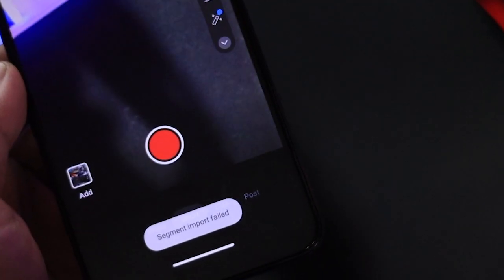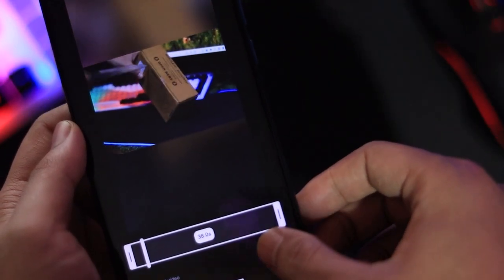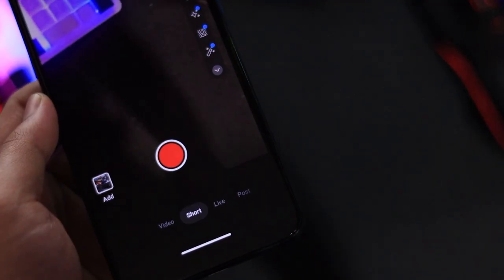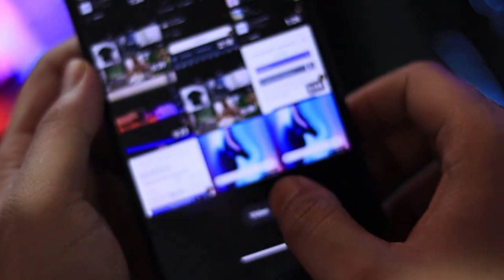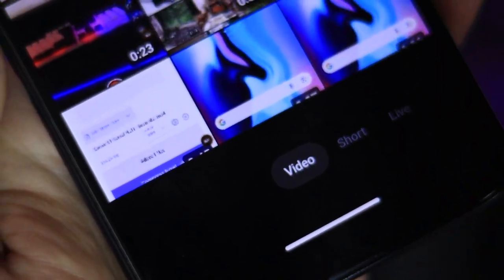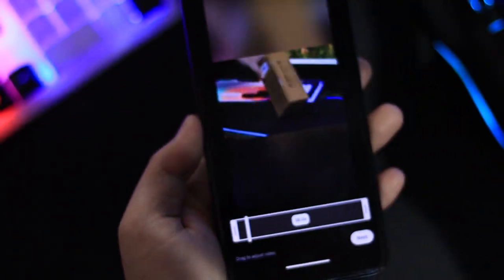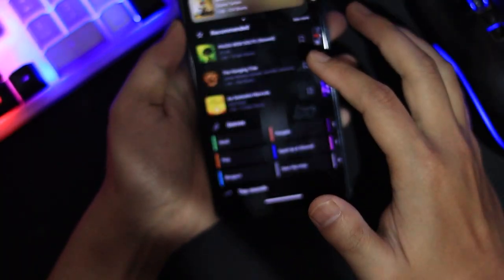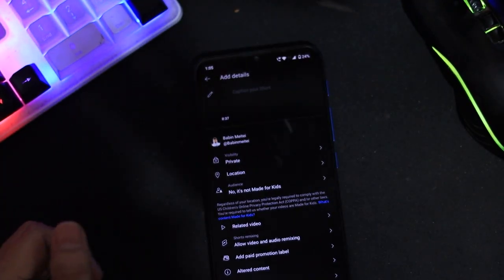✅ Fix Segment Import Failed While Uploading YouTube Shorts on Mobile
Getting the "Segment Import Failed" error while uploading a YouTube Short from your mobile? In this video, I’ll show you the easiest way to fix this problem without any app or technical settings. Just change one upload option and your Shorts will upload perfectly. Watch till the end and upload your Shorts without any errors!